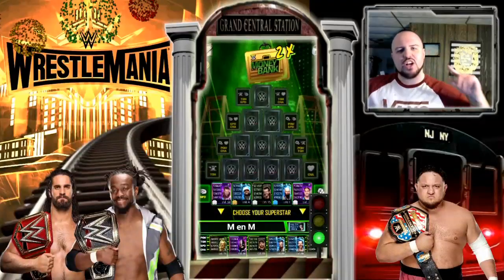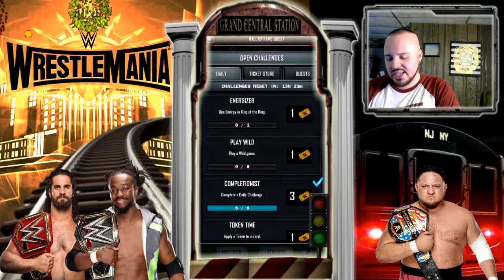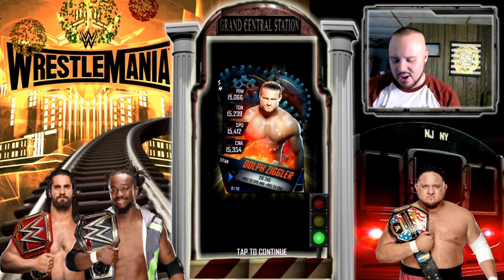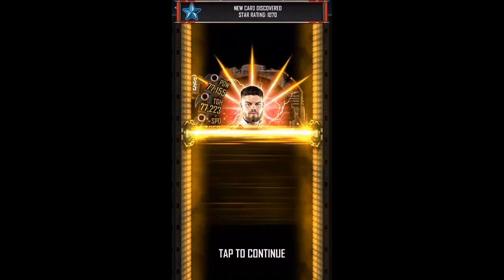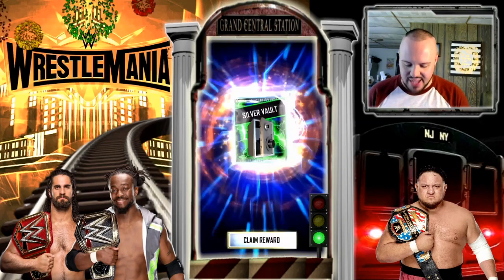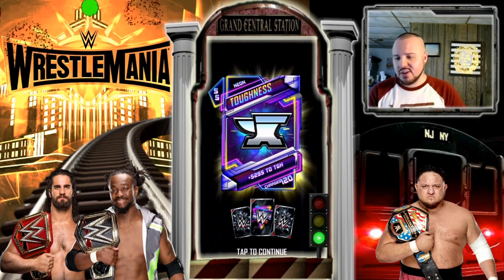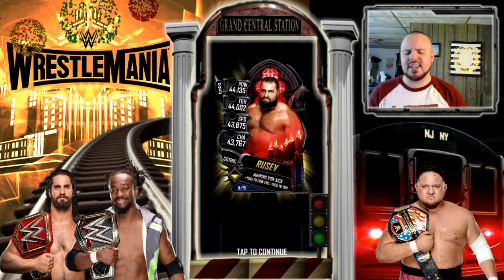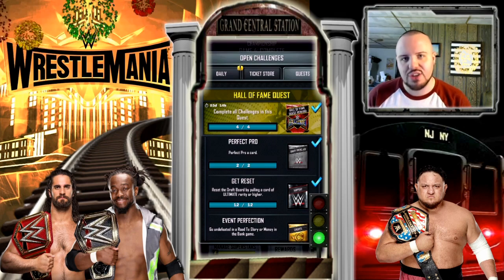HALL OF FAME QUEST PACKS OPENED, SILVER VAULT PACKS, KOTR + MORE! Noology WWE SuperCard Season 5!!!!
1. You must like my videos daily
3. Turn on Notifications for the channel

On my channel, I post lots of great WWE SuperCard Season 5 tips, tricks and glitches!
 Some examples of videos that I do relating to wwe Supercard:
1. Platinum Rewards / Platinum Pack openings
2. wwe supercard tips and tricks
3. wwe supercard glitches
4. wwe supercard Livestreams
5. Login Bonus Pack Openings
6. wwe supercard Ring Domination / Road to Glory Gameplay
7. LAST MAN STANDING gameplay
WWE SUPERCARD HACKS ARE FAKE!
Other Great Supercard Youtubers:

1. bigedude33
2. TonyPizzaGuy
3. lugeyps3
4. superzomgbbq
5. BadLadDad
6. TomSharpySupercard

wwe supercard How to Get any Money In The Bank / MITB card / reward that you want! Glitch / Trick